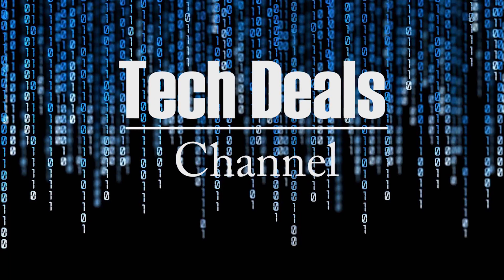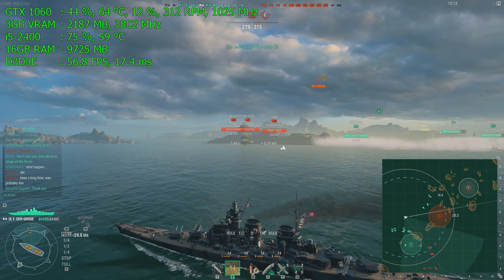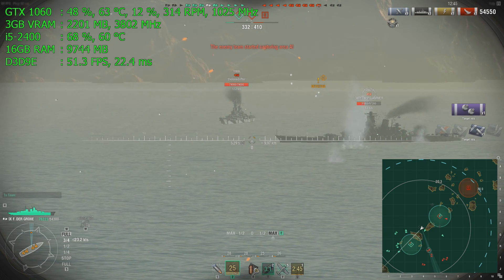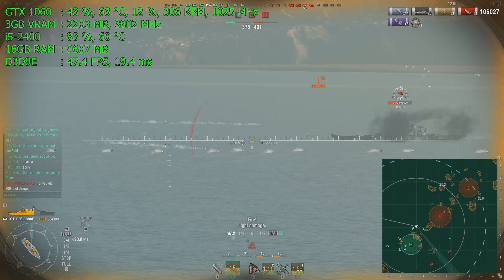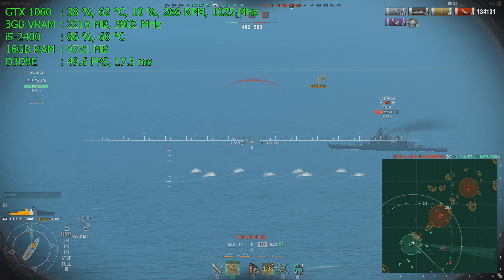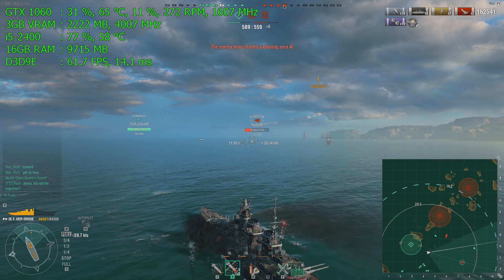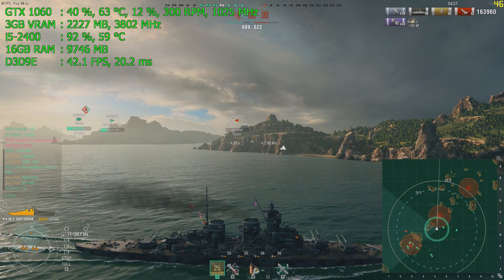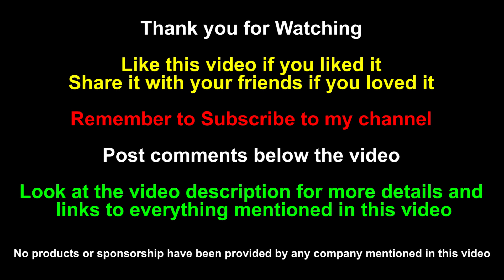CPU or GPU - What is the bottleneck? - i5-2400 & GTX 1060 - World of Warships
Use my link and get 2 FREE premium ships just for playing!

i5-2400 PC --- @eBay
EVGA GTX 1060 3GB SC --- @Amazon

I will also test this game on the other budget gaming PCs that I've reviewed recently, watch for those soon!